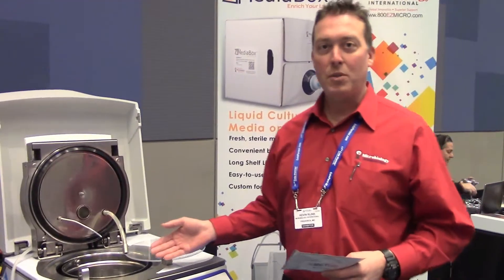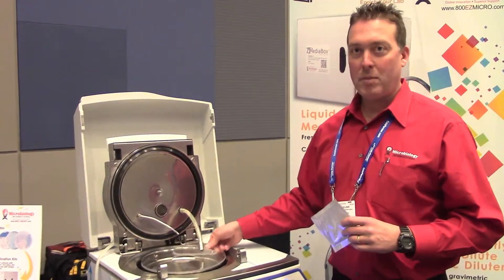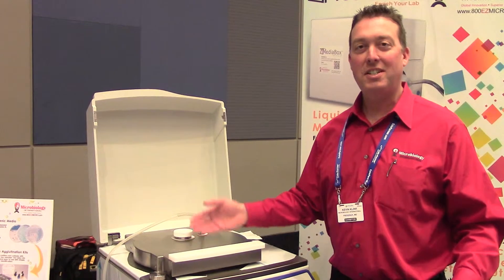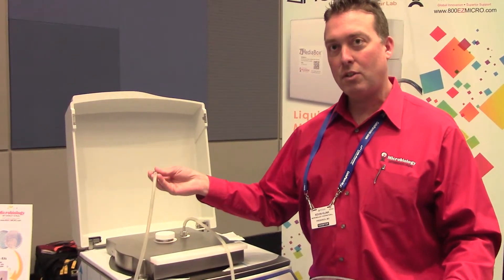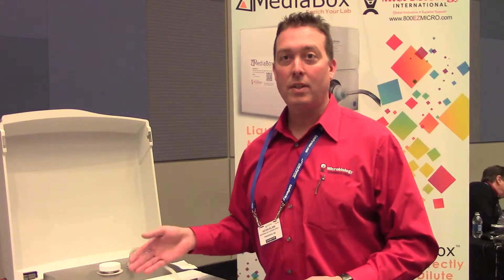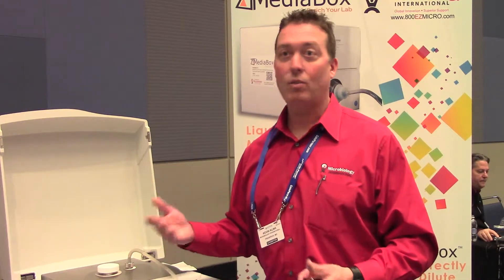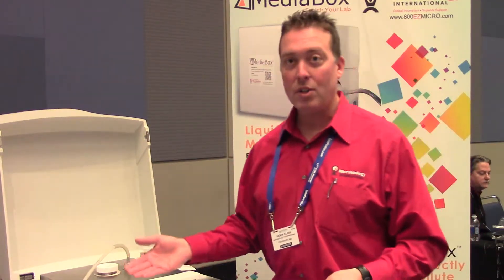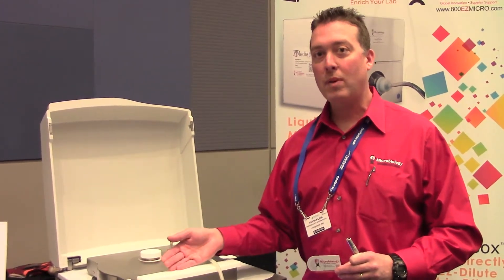EZ-Media Making for the Modern Food Micro Lab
Making media in-house can save money, but can also be time-consuming and messy.  Microbiology International offers a new solution for EZ-Media making.  This video describes our line of Systec MediaPrep automated media sterilizers, EZ-Media Pouches and EZ-Guard MediaPrep Cover which eliminate the hassle of making media in flasks and the mess of weighing powder media.  The entire MediaPrep cycle takes only 90 minutes and MediaPrep easily connects to the MediaFill automated plate pourer, EZ-Dispense peristaltic pump or our high flow dispensing pump.  Our EZ-Media Pouches and EZ-Guard Cover were designed specifically for use with the MediaPrep.  The pouches are pre-weighed with your lab's dehydrated culture media for quick and easy pouring into the MediaPrep.  The EZ-Guard cover allows you to pour powder into the MediaPrep without the messy media cloud dispersing into the lab.